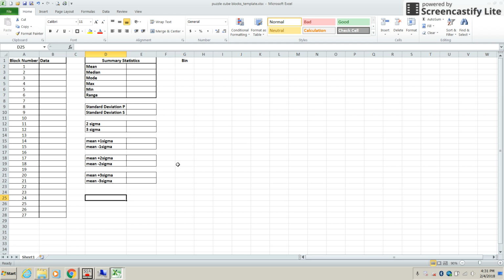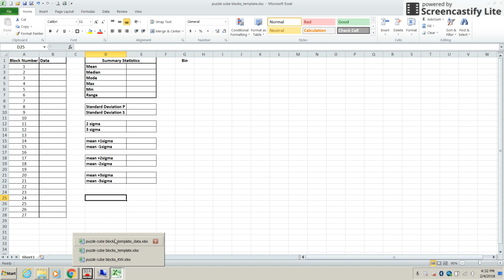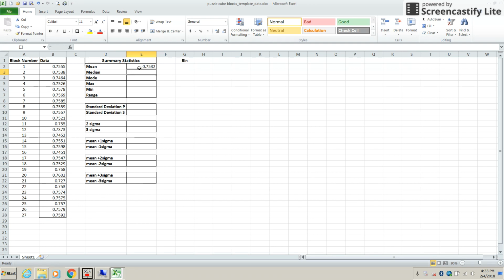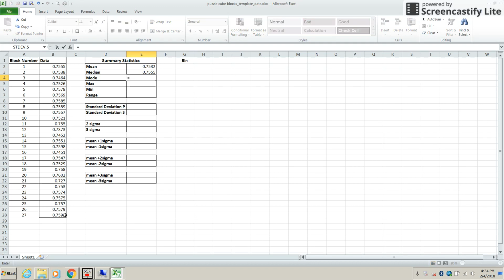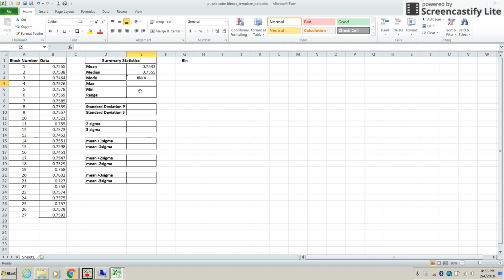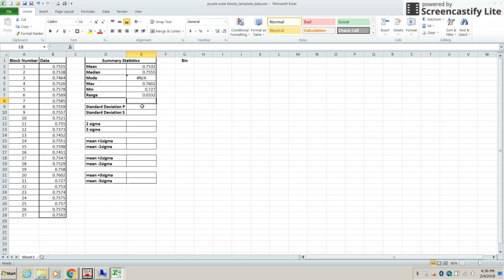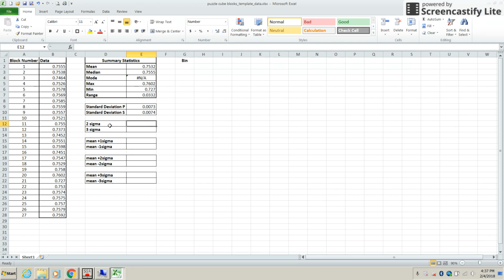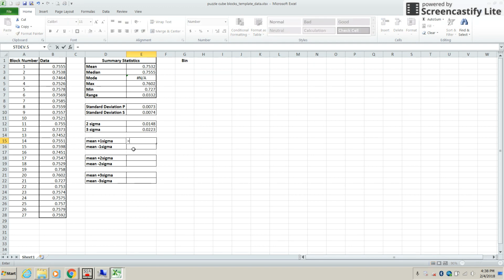Using Excel to Calculate Statistics